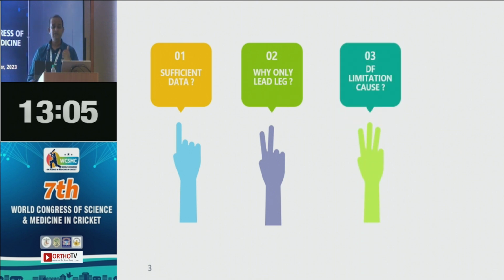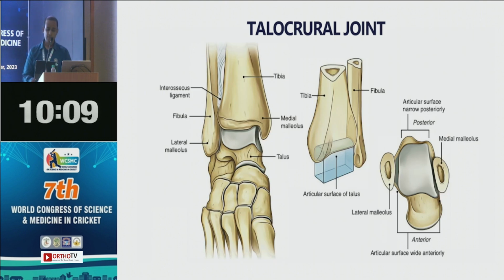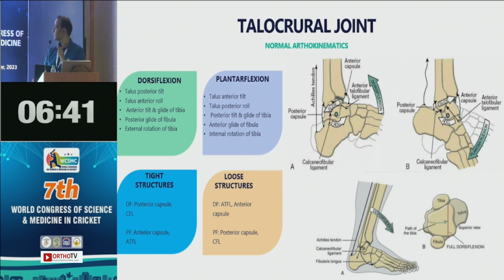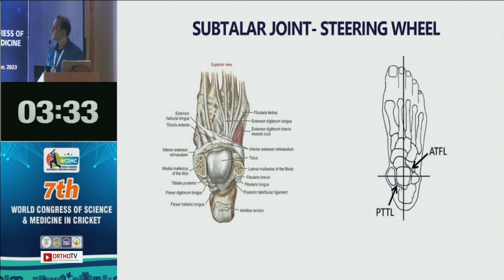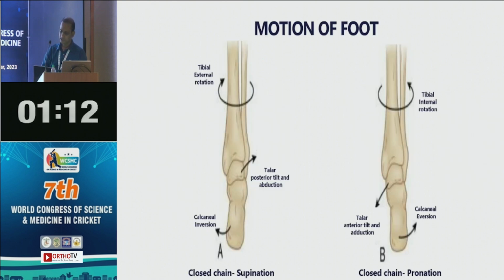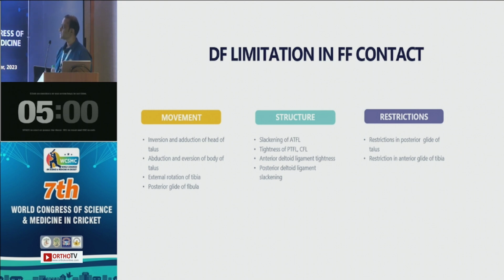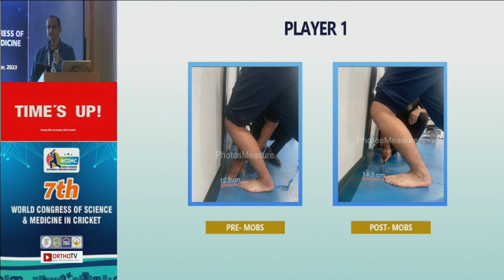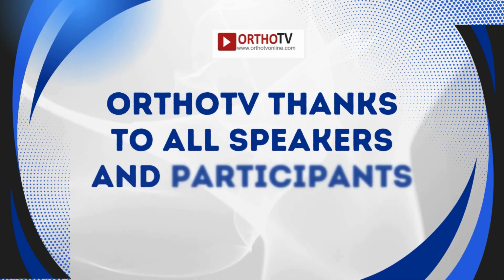WCSMC 2023 : Impact of Dorsiflexion Range in Fast Bowlers - Dr. Suresh Rathore